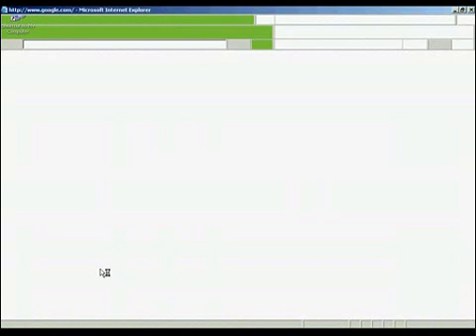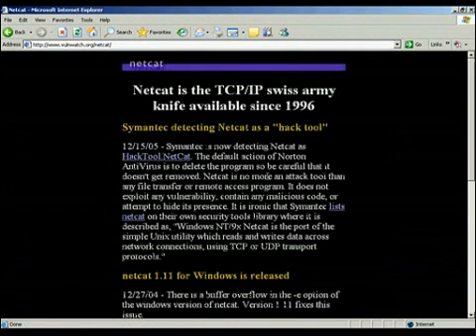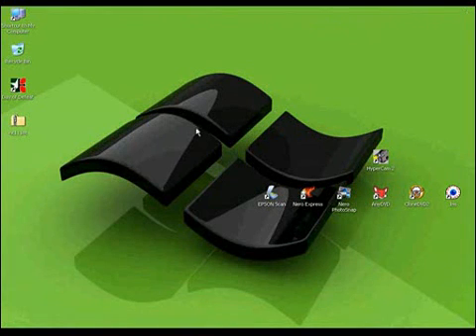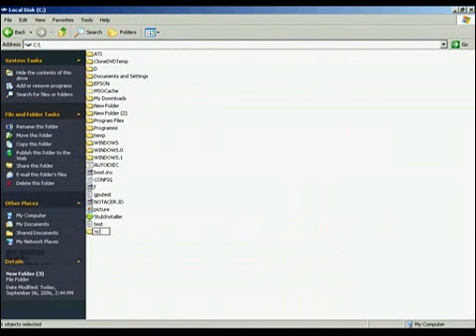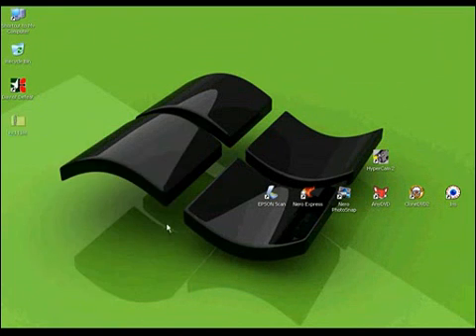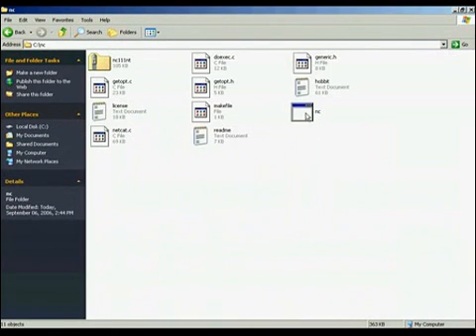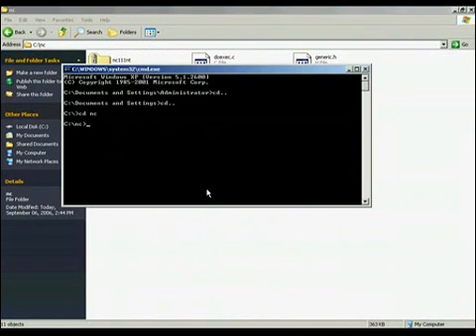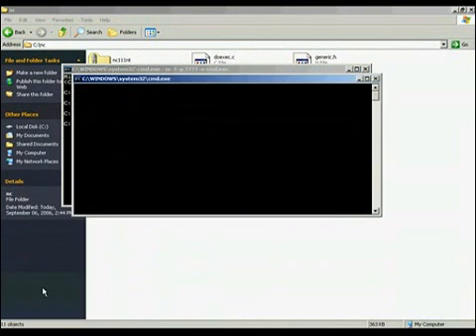Hacking Your Computer Penetrate Your Own Network